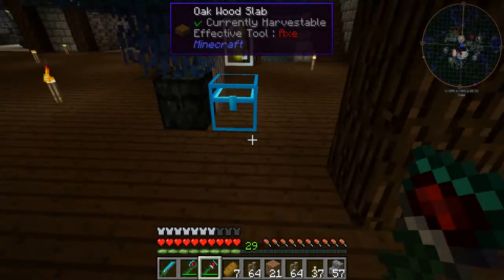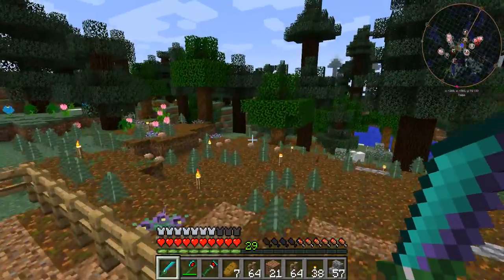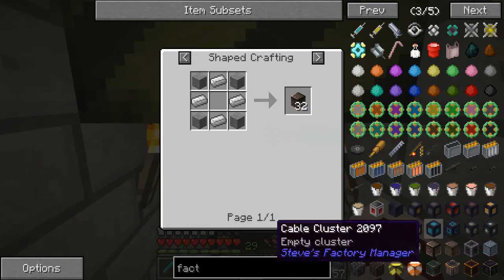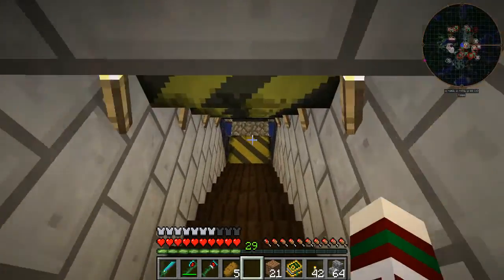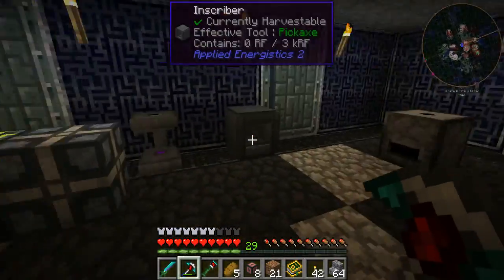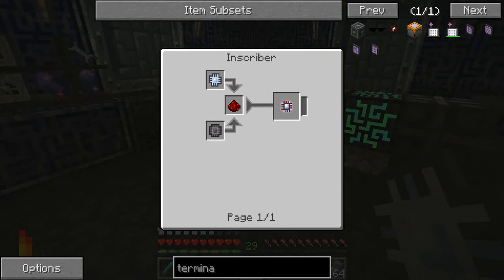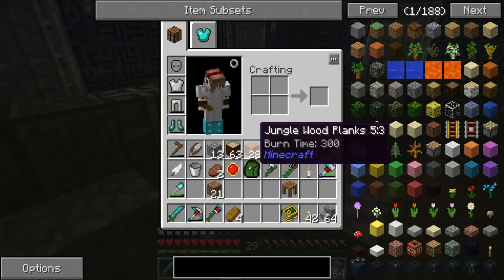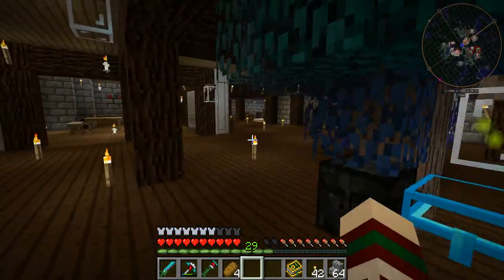Baycraft SMP [9] - The zombie won't die!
Hey Guys! Welcome to a BRAND NEW series taking place on the Baycraft SMP server!
This server brings together an amazing group of youtubers to explore and master FTB!!
Big thank you to Baystaird for inviting me to join Baycraft and organising the server! With so many people in many different countries it can't have been easy!!

Members of Baycraft! Go check them out!